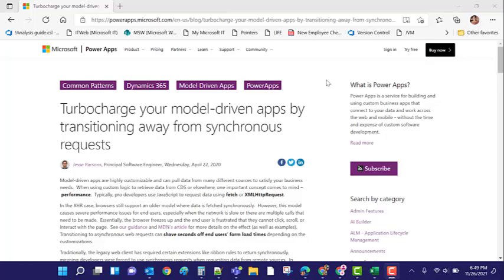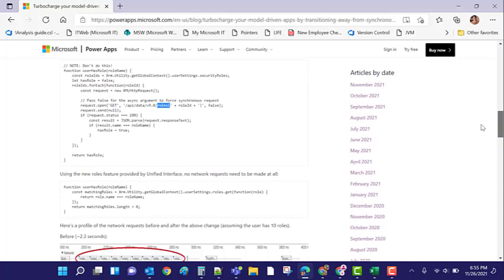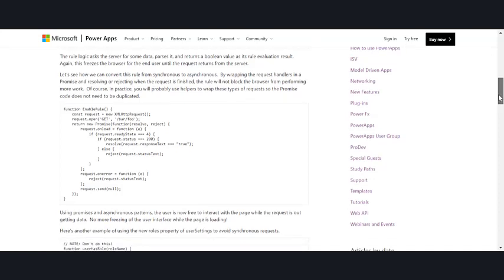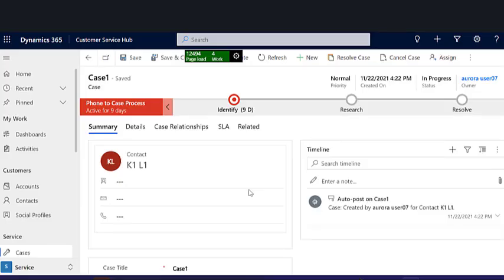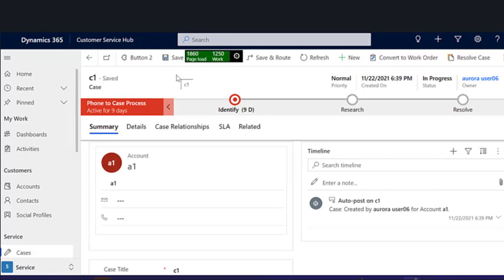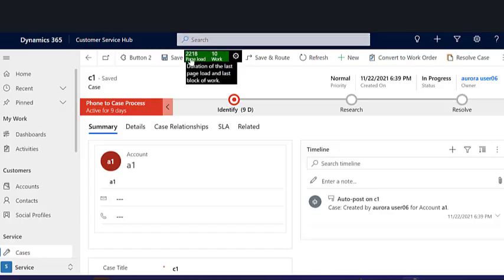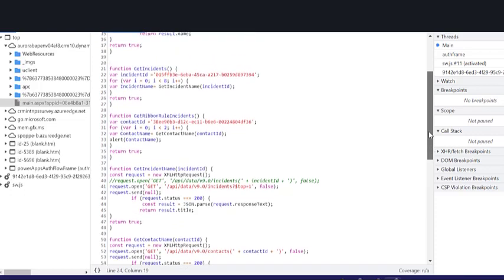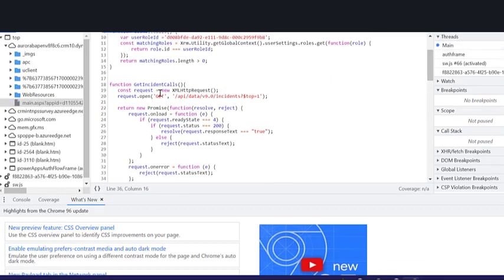Improve Your Model Driven App Performance With Asynchronous Calls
Kiran Chillarige from the Dynamics 365 Customer Service Engineering team shows an advanced technique for identifying a cause of slow loading form customizations and how to fix it by moving to synchronous calls. In this video Kiran demonstrates the before and after behavior, how to visualize the issue and how to resolve it in your client API JavaScript.